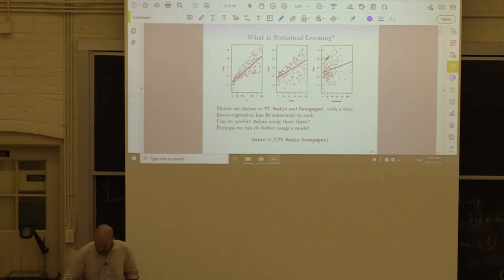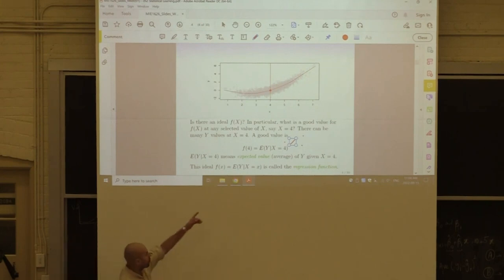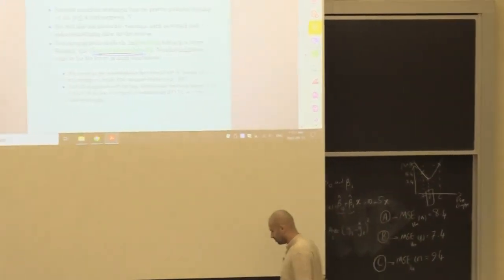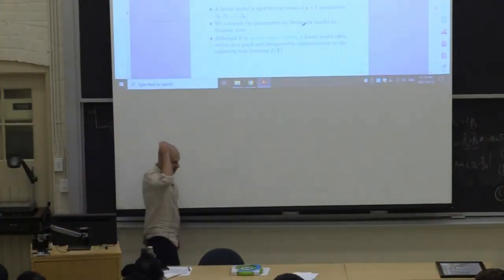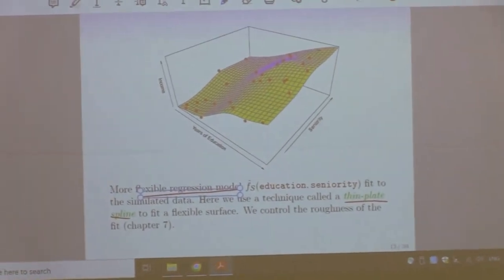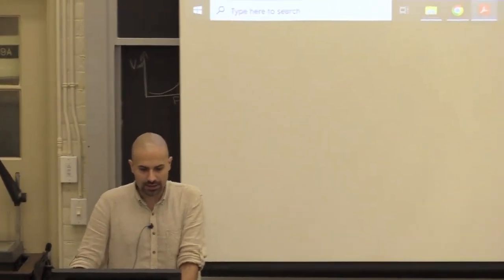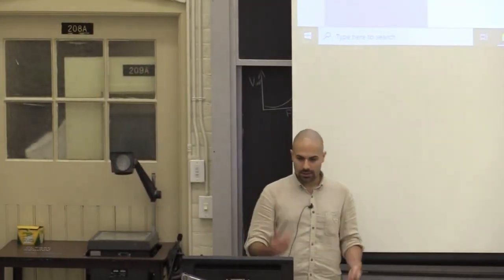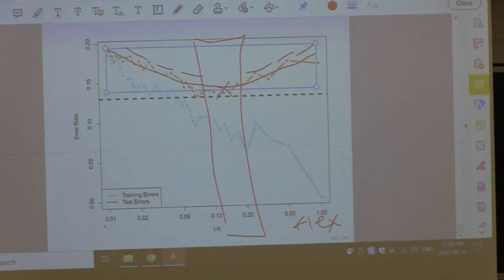Lec 2: Local averaging and the curse of dimensionality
Data generation process, irreducible error, model complexity, over-fitting and under-fitting, bias-variance trade-off, three-way data split, regression function, local neighbourhood averaging, the curse of dimensionality, k-nearest neighbour classifier, prediction error in regression and classification,

Chapter 2 of the textbook:
James, Gareth, Daniela Witten, Trevor Hastie, and Robert Tibshirani. An introduction to statistical learning. 2nd Edition. New York: Springer, 2021.

If you believe that any video shared on this channel is in violation of the copyright, please email Prof. Samin Aref, University of Toronto. The team managing this channel will do whatever is necessary to uphold all rights of publishers, creators, and users.